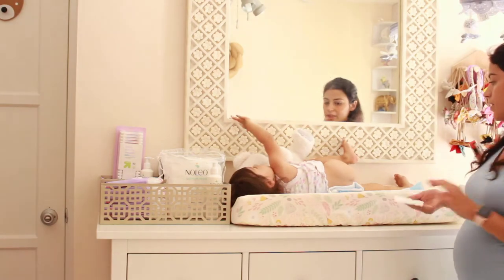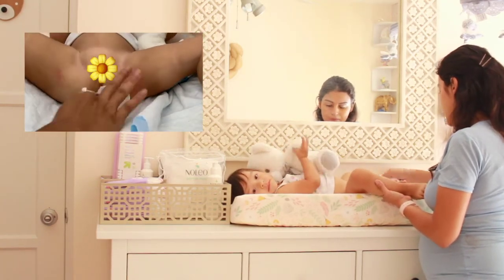Noleo Organic Diaper Care | How To Use Noleo for a Diaper Change + Tips & Tricks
Hello everyone, in this video I'll be doing a diaper change with you using the new and innovative organic diaper care line known as Noleo! I'll also be discussing some tips, and tricks for on the go if you're interested in using this product yourself.

Diaper Change: 0:34
Tips & Tricks: 3:00
Noleo On The Go: 4:00
Using Noleo - How Much to Use: 4:23
After 30 Days of Use: 4:58

Facebook Support Group  (Mom Support, Baby Advice, Freebies, Coupons, Ibotta Team + More)

- Boost Your Breast Milk Supply with My Favorite Milk Booster!

Use Code: AMANDAVERA

-$5 OFF your LittleOneShopCo.

- Little Poppy Co. Bow Subscription 🎀: FIRST MONTH FREE

- Want Cash Back? Sign up below -
💵 Ibotta Cash back on everyday items: